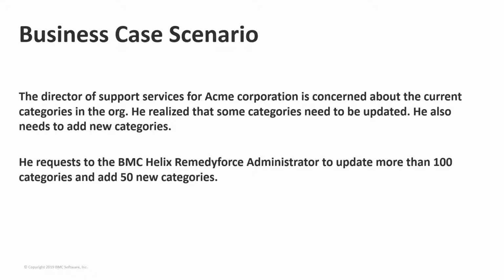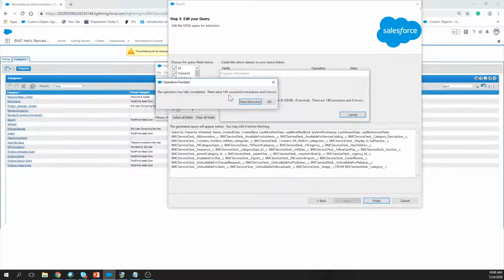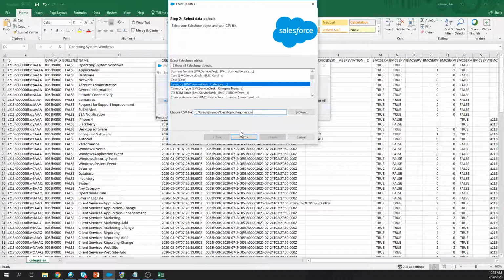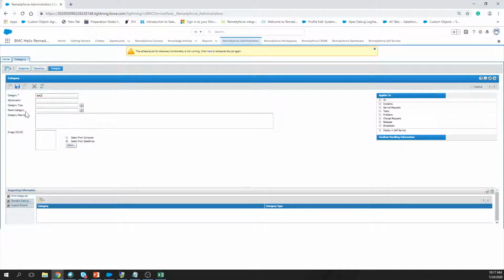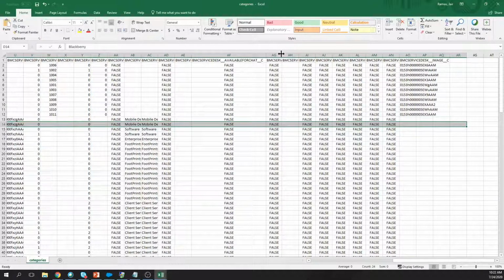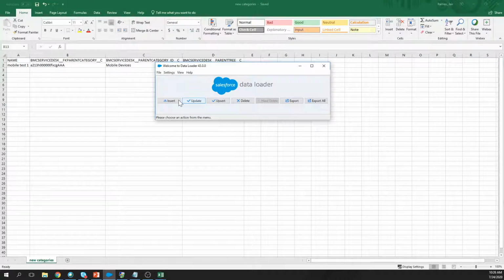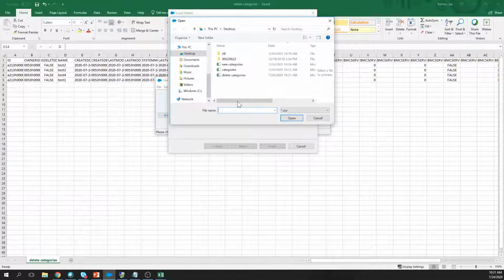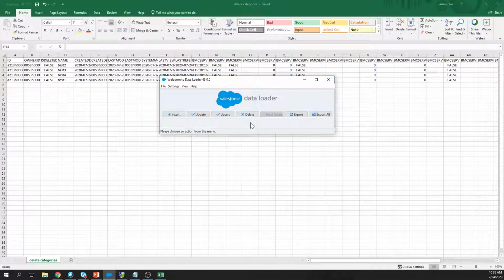BMC Helix Remedyforce Webinar Series: How to Import/Export Records Using Data Loader